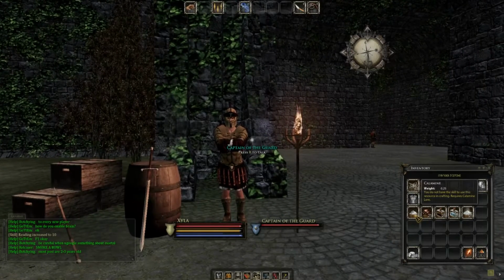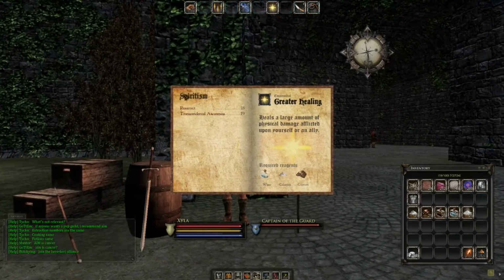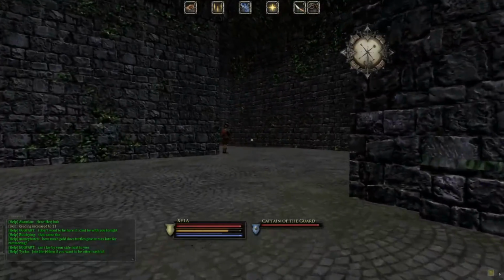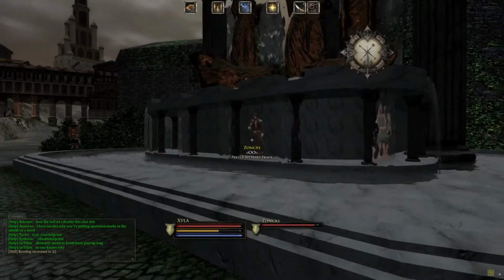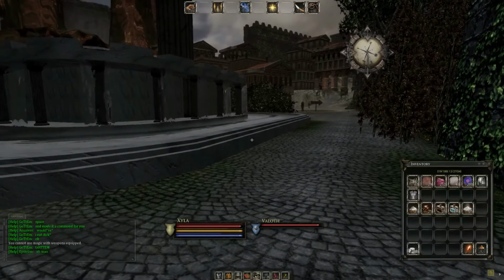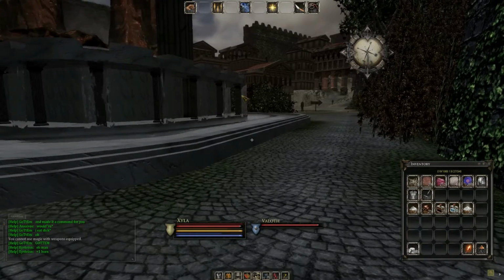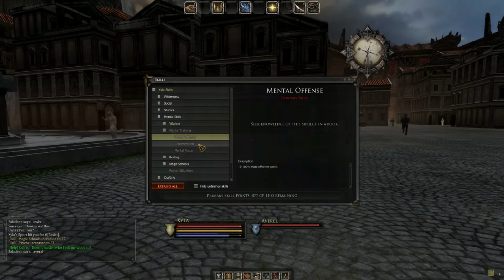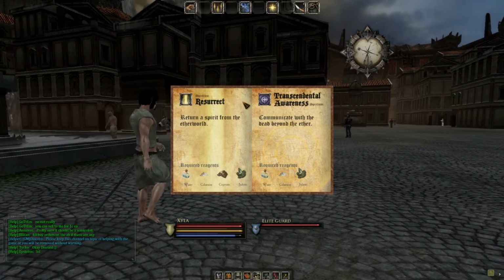Mortal Online: Starting a Mage Part 2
The level of Ecumenical Skill needed to cast spells:
1-10 Lesser Heal, Mind Blast, Spurt
10-19 Purify
20-29 Corrupt
30-39 Lightning, Greater Healing
40-49 Fulmination, Magic Reflection
50-60 Thunderlash
60-70 Flamestrike
70 – 100 Earthquake